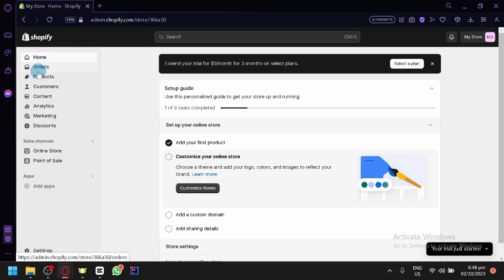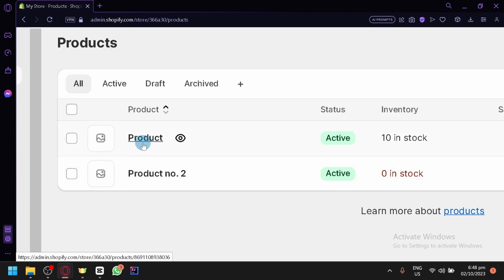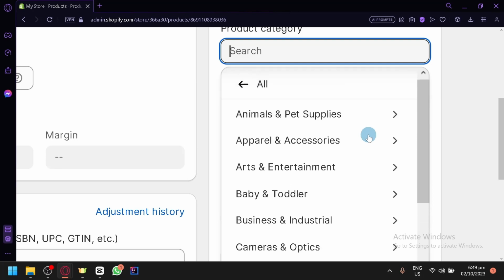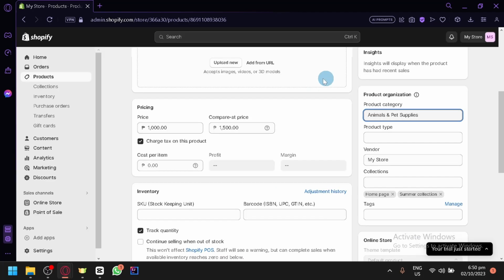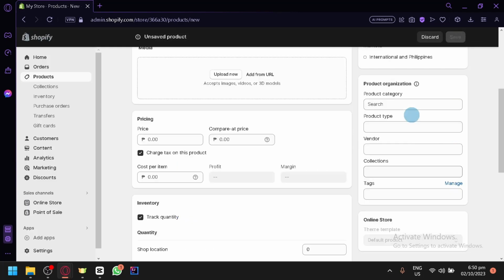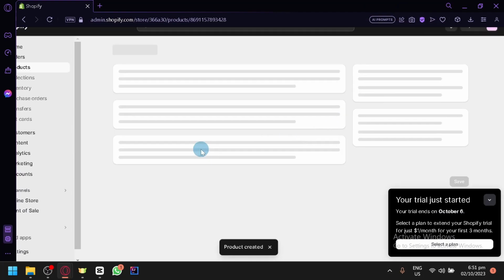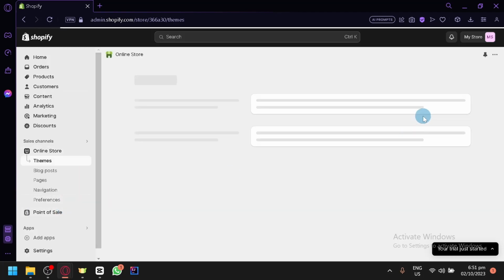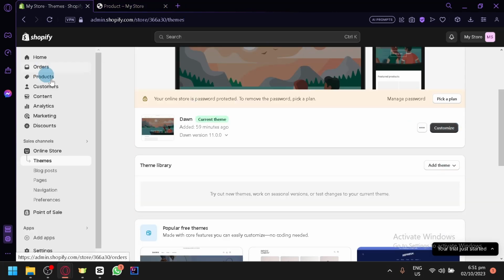How To Create Product Categories | Shopify Tutorial (2027)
In this video I show you how you can make product categories with Shopify in 2024. I show you everything that you need to learn about this software.

Chapters:
00:00:00 - Introduction
00:00:06 - Manage Product Categories
00:00:54 - Select Product Category
00:01:45 - Set up Product Categories
00:02:41 - Adding Products
00:03:06 - View Specific Category
00:03:48 - Like and subscribe